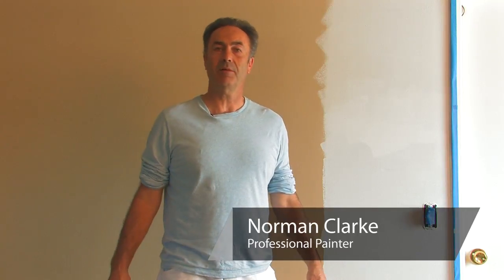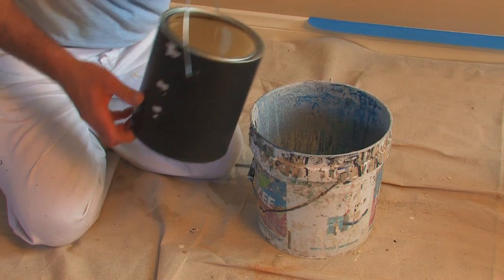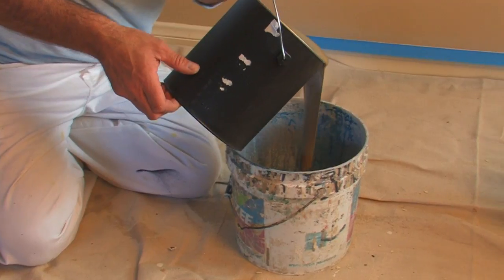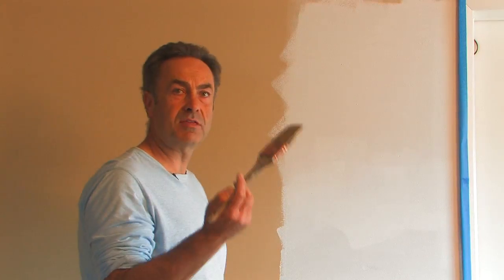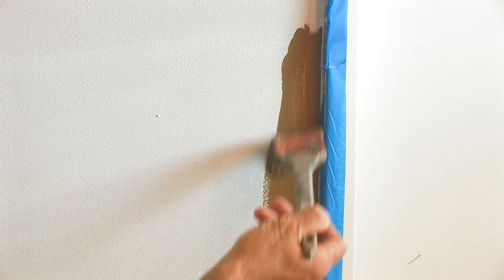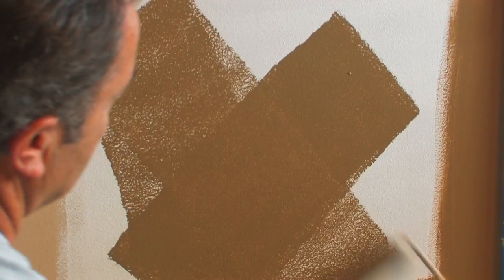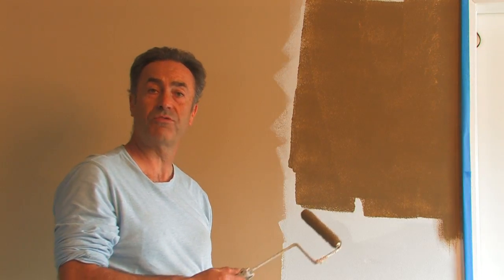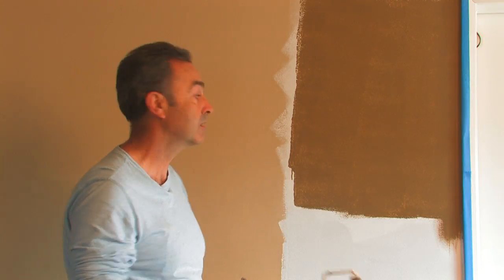Painting for the House : How to Paint With Dark Colors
Painting with dark colors can be a great way to add a little variety to your home. Paint with dark colors with help from a world-class craftsman in this free video clip.

Bio: Norman Clarke owns Norman Clarke Painting in California.

Series Description: Different rooms in your home will naturally require different techniques when it comes to painting. Get the rundown on painting for the house with help from a world-class craftsman in this free video series.